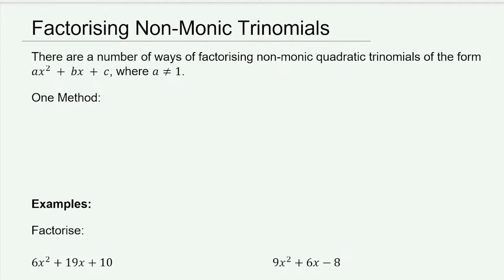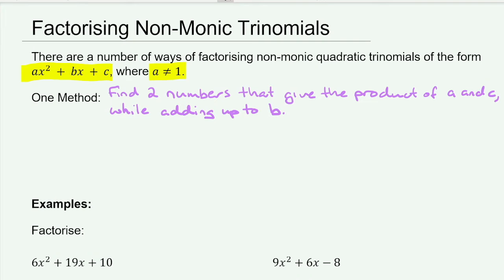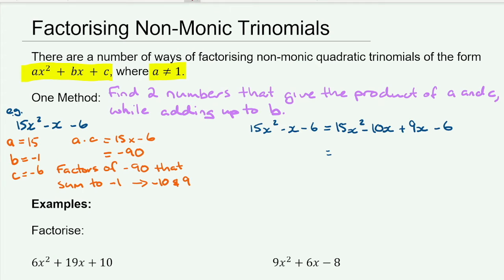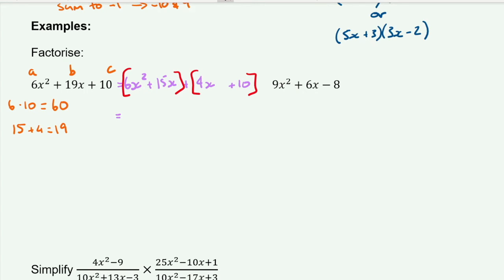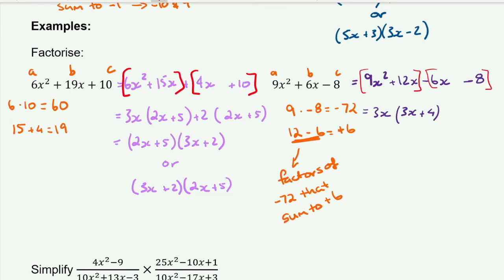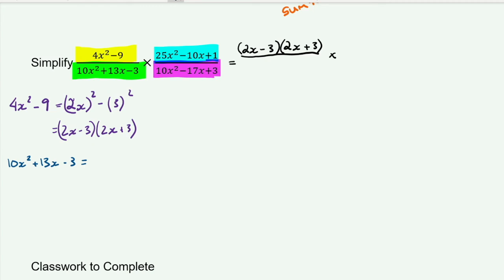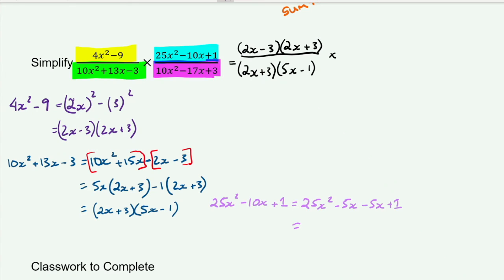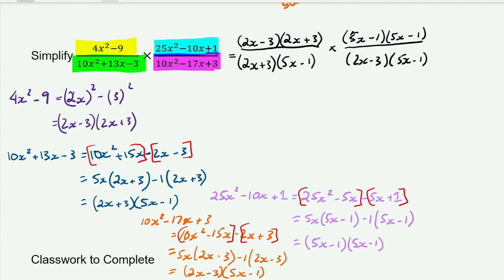#5.304 - Non Monic Trinomials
A video going through some examples of factorising non-monic trinomials.